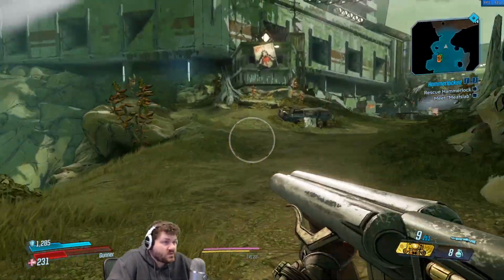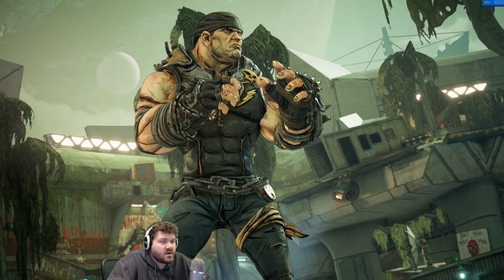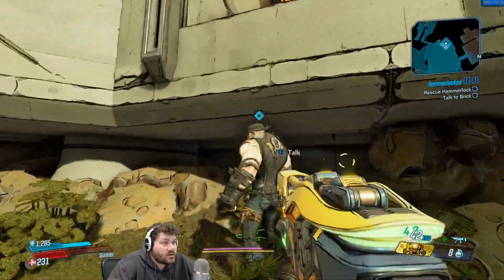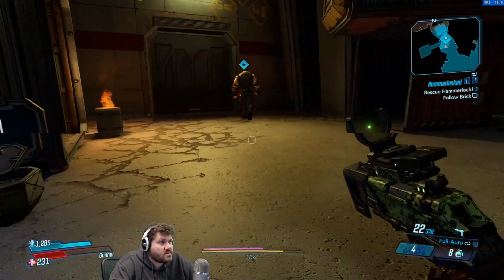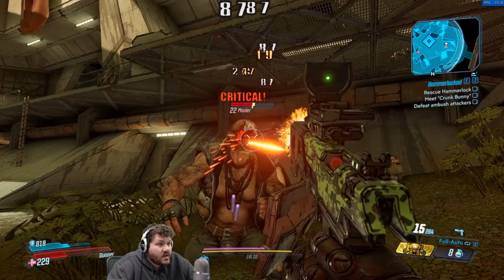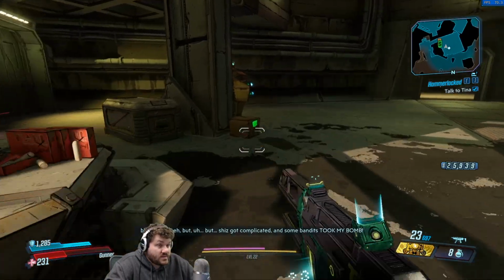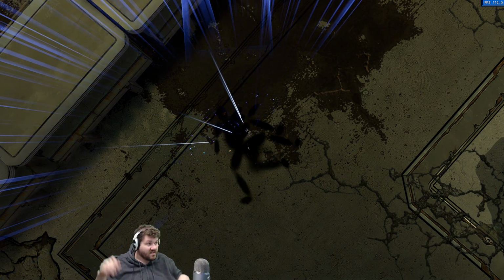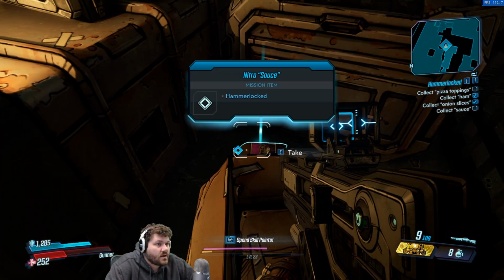Borderlands 3: The Ultimate Let's Play Episode 24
We playthrough borderlands 3